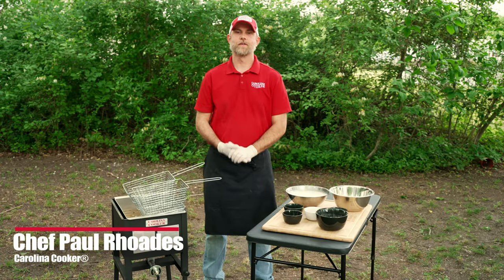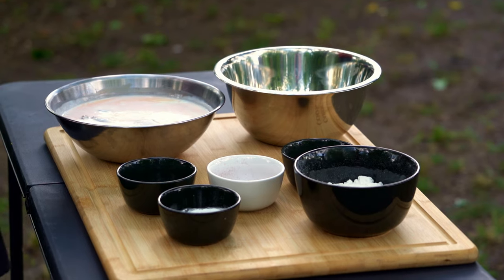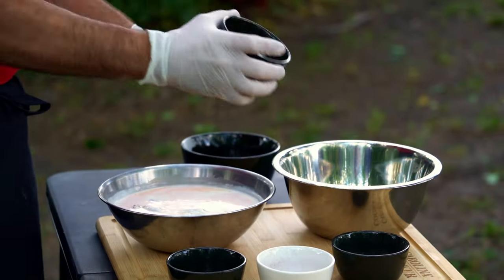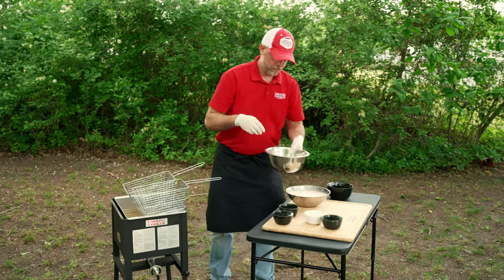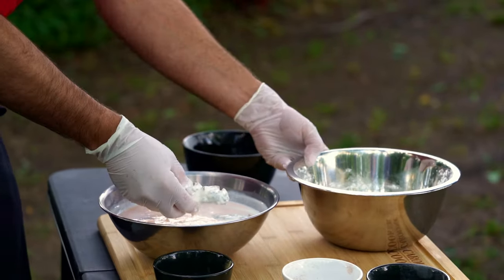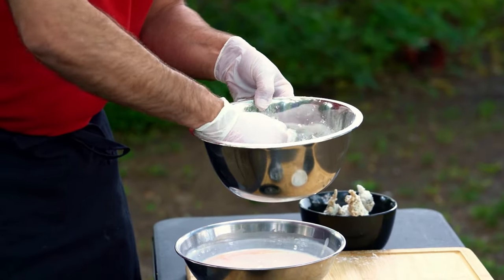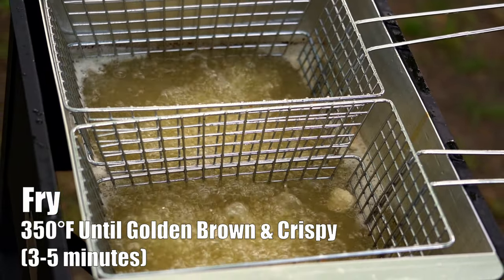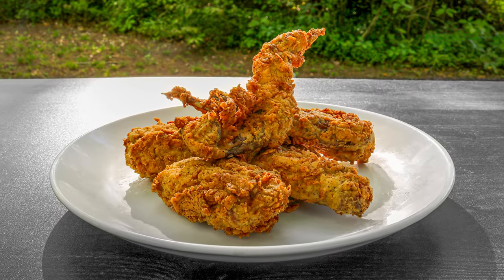How to Cook Fried Rabbit - Recipe by Carolina Cooker®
Rabbit meat is VERY healthy and has great qualities in flavor, aroma and texture. Give this chicken fried rabbit recipe a taste and enjoy your take from this season's hunt! Pairs well with homemade mashed potatoes & gravy or spread over white rice.